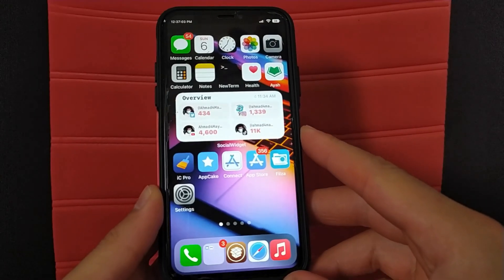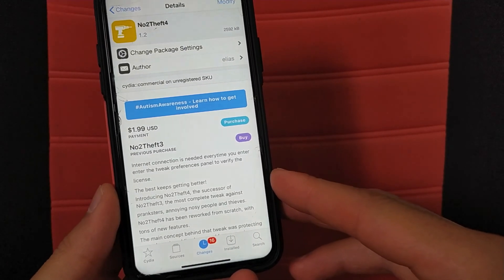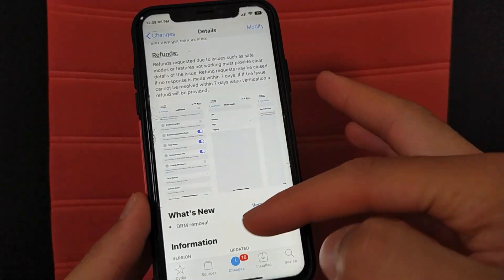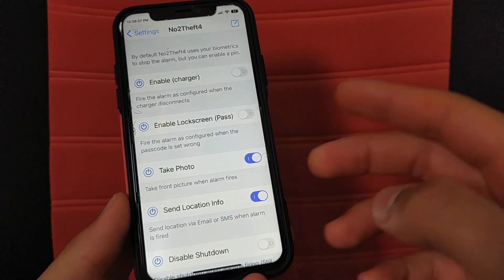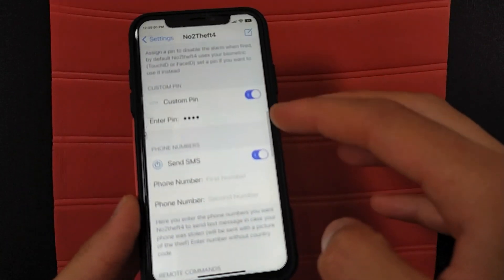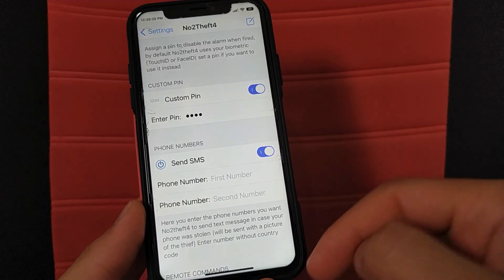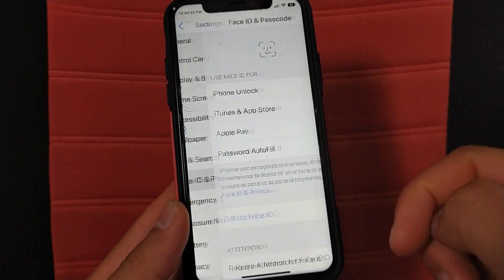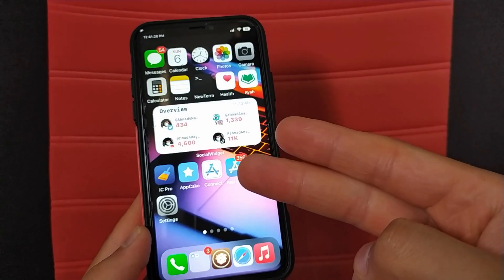MUST Download Jailbreak Tweak! Part 7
In this video, I will show you a great tweak that you should download. This tweak will protect your device from thieves and will give you a lot of great features.

★═ஜ💠ஜ═✮

See also: ♻️

📲 Android 📲

 Mac OSX 🖥🖱

31 Best Cydia Tweaks for iOS
53 Best Cydia Tweaks for iOS 14, 13.5
20 Best Cydia Tweaks for iOS 14 & 13 [Updated 2021 List]
20 Best Cydia Tweaks for iOS 14 & 13
15 Best Cydia Tweaks
List of iOS 14 tweaks
31 Best Cydia Tweaks for iOS
53 Best Cydia Tweaks for iOS 14
20 Best Cydia Tweaks for iOS 14 & 13 [Updated 2021 List]
20 Best Cydia Tweaks for iOS 14 & 13
15 Best Cydia Tweaks